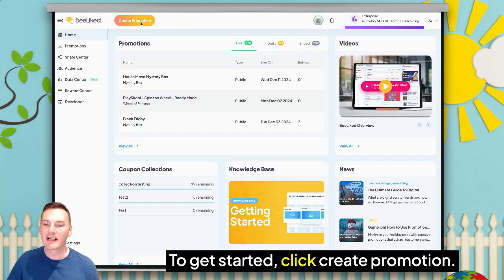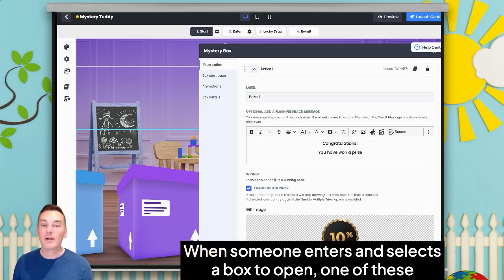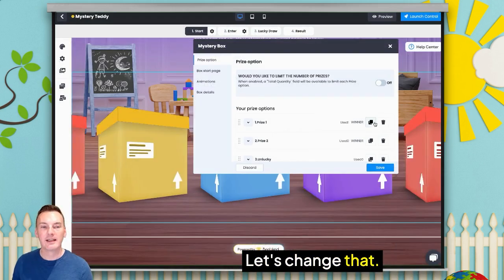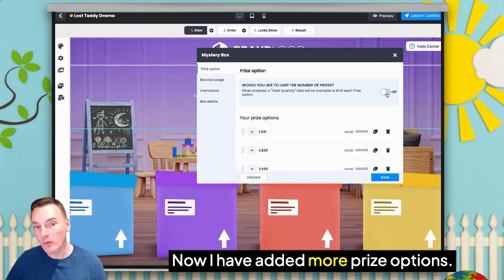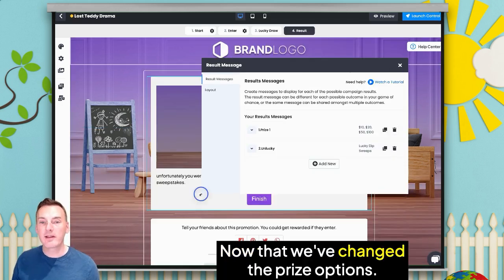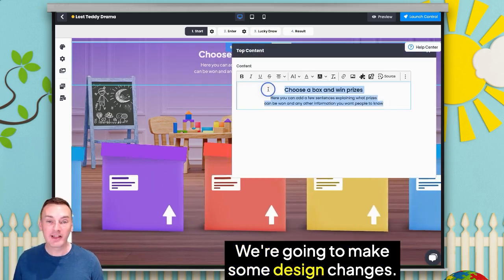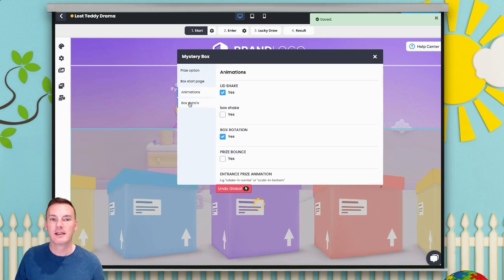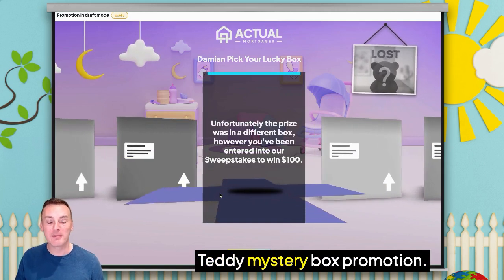Mystery Box Gamification Tutorial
How to Use Mystery Box Promotions to Attract Trade Show Visitors | BeeLiked PlaySkool Edition 5"

Looking to make your trade show booth the star of the event? In this tutorial, we’ll show you how to create an engaging Mystery Box promotion using BeeLiked’s gamification platform. Learn how to design a fun and interactive experience that captivates attendees, drives booth traffic, and leaves a lasting impression. 🎁🐻

In this edition of BeeLiked PlaySkool, we’re sharing the story of the Teddy Bear Challenge—a creative and memorable campaign designed to demonstrate how graphic designers, marketers, and digital creatives can use gamified promotions to stand out at trade shows. Watch as we walk through step-by-step how to:

Set up a Mystery Box game for pre-event marketing campaigns 🖌️
Use gamification to encourage event footfall and engagement 👥
Give attendees a second chance to play online after the show 🌐
Customize every detail to reflect your brand and wow your audience ✨
This is perfect for businesses looking to make a splash at events, with gamified experiences that boost interaction and collect valuable marketing data.

Whether you're a trade show coordinator, a marketing professional, or a creative designer, this video will inspire you to take your promotional strategies to the next level.

💡 What You’ll Learn:

How to use gamified marketing tools to stand out at trade shows.
Best practices for creating interactive promotions that build buzz.
Tips for integrating your campaign into your CRM or marketing platforms.
🚀 Ready to create a show-stopping campaign? Visit BeeLiked.com to explore the possibilities.